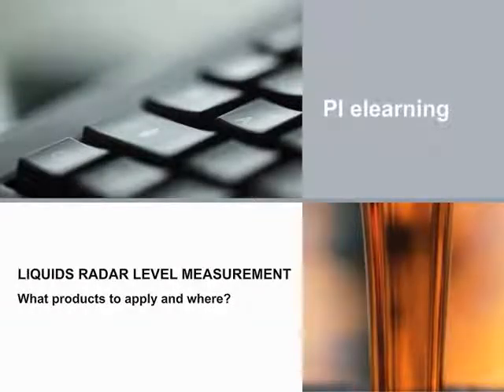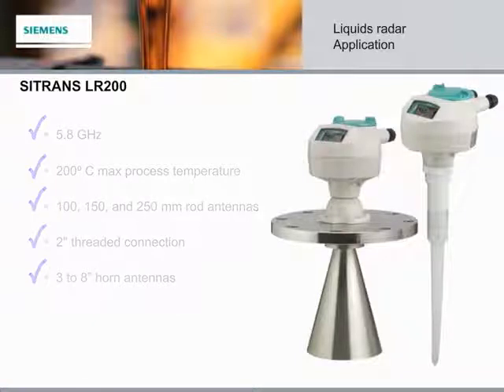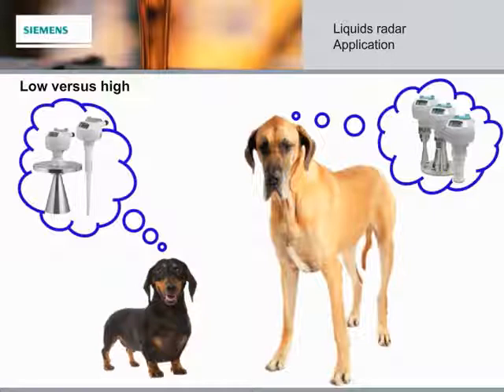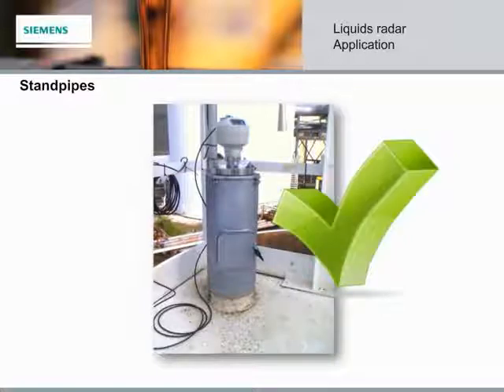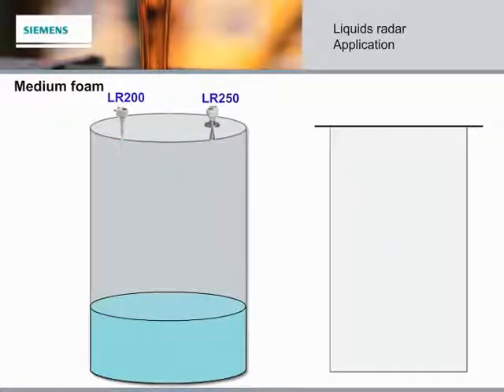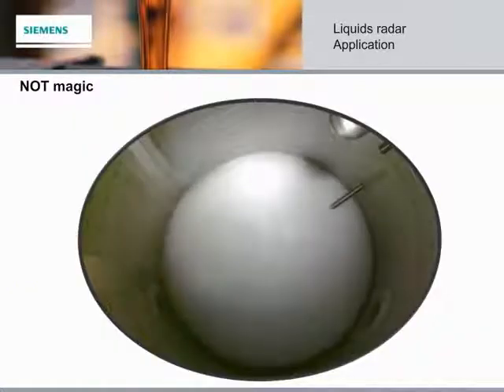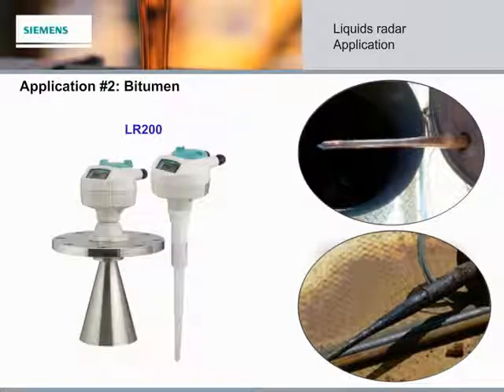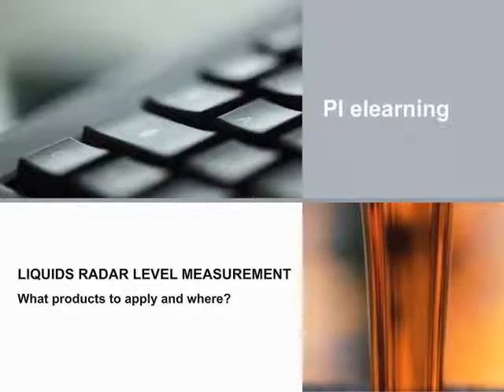Elearning: Liquids radar: What products to apply and where?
Welcome to Liquids Radar elearning module. You will learn about our SITRANS Liquids Radar instruments and where to apply them.